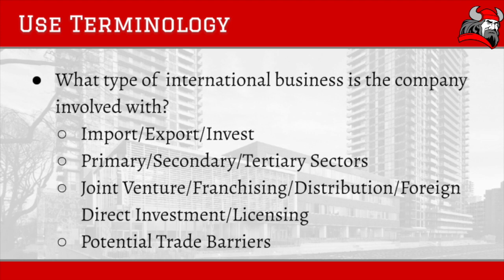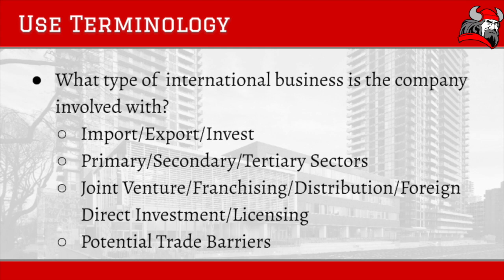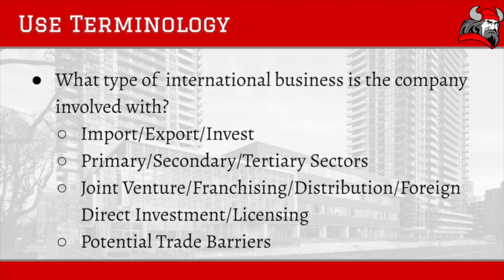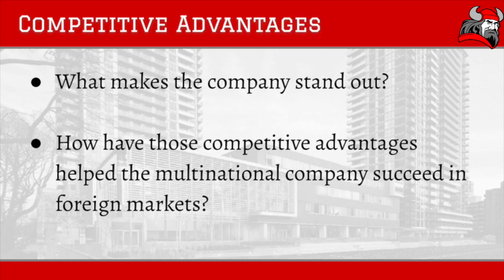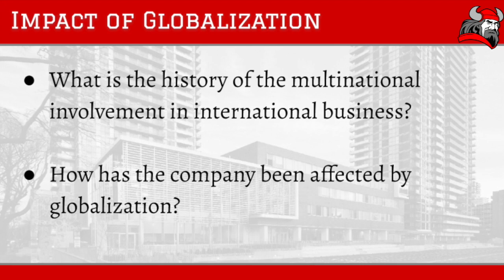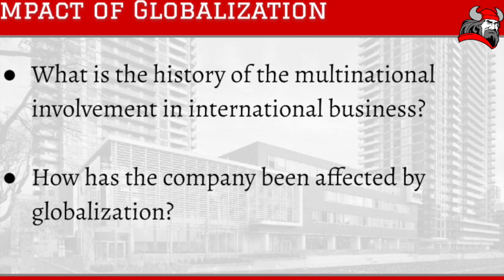BBB4M - u1c6a - Success Criteria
This video is about Success Criteria for the last task of Unit 1.